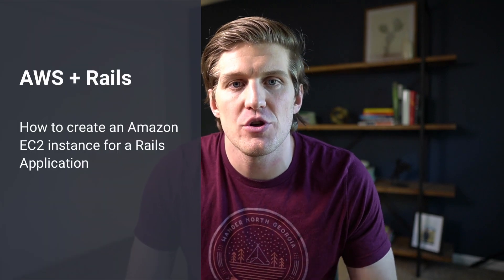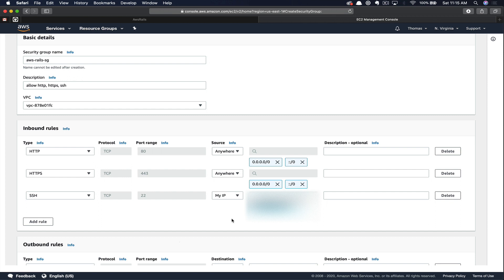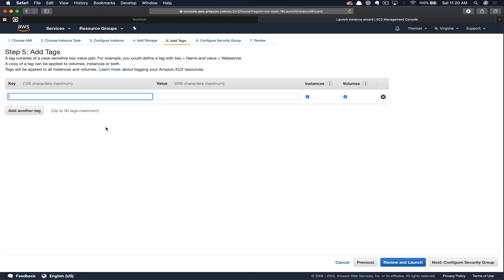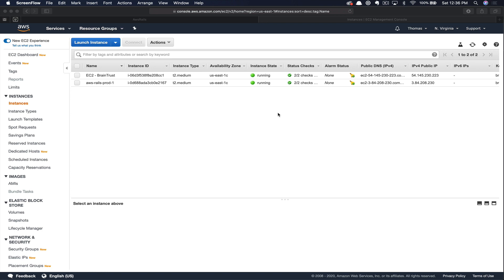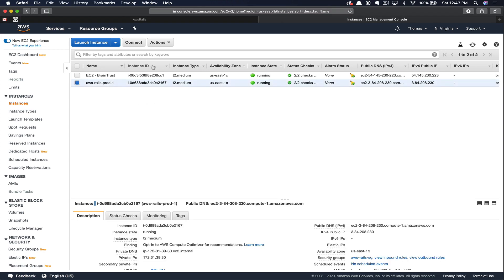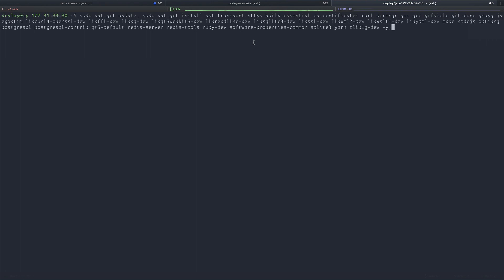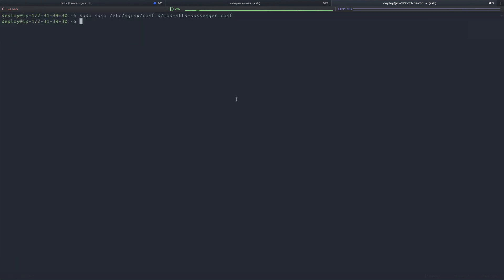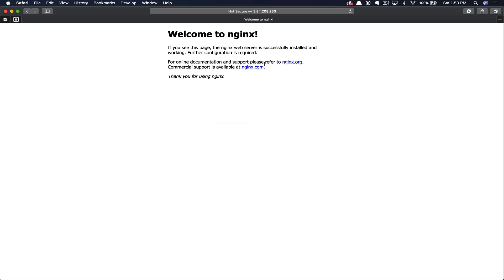How to Create an Amazon EC2 Instance for a Rails App Deployment (Ubuntu 20.04 Focal Fossa)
Do you want to deploy your Rails application to your own Amazon EC2 server?

In this AWS + Rails series tutorial I explain How to create an Amazon EC2 for a Rails application.  The server we create will use the brand new Ubuntu 20.04 Focal Fossa.  First, we create the server in the AWS interface, including your security groups. Then I’ll guide you through all the packages you need to install, like NGINX, Phusion Passenger.  In this video we will get the server ready, but we won’t actually our Rails app until the next AWS + Rails tutorial video.

Timestamps
0:00 Introduction
1:45 Getting started
2:03 Create security group
3:43 Create EC2 instance
3:53 Select AMI
4:18 Select instance type
4:56 Configure instance details
5:11 Add storage
5:18 Add tags
5:58 Select security group
6:25 Launch instance
7:53 Generate passwords
9:20 Surprise from my coworker
10:03 SSH into EC2
10:20 Add server deploy user
11:01 Generate SSH keys
11:47 Install packages
12:44 Install rbenv
13:38 Install ruby
14:00 Install bundler
14:20 Install NGINX and Passenger
15:00 NGINX server config
16:14 Start NGINX
16:26 Create PostgreSQL database
16:51 Closing notes